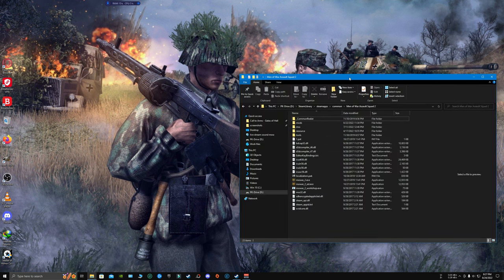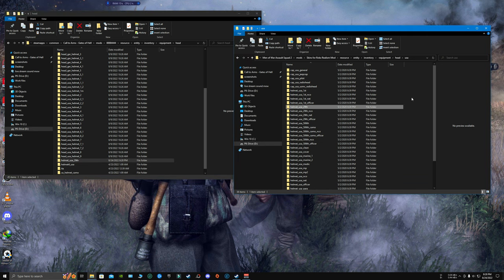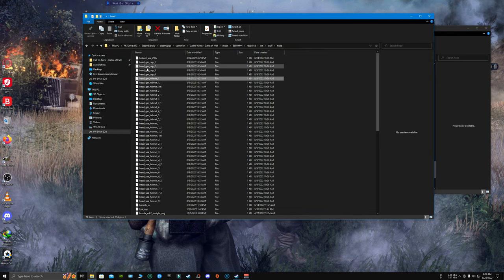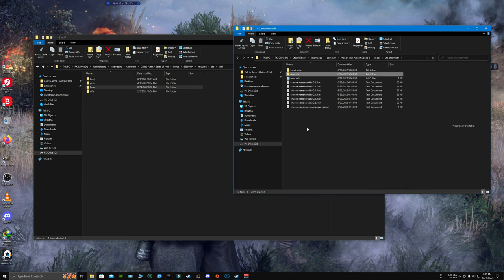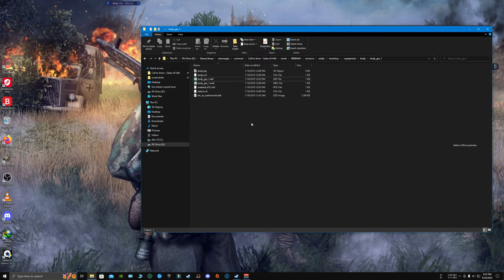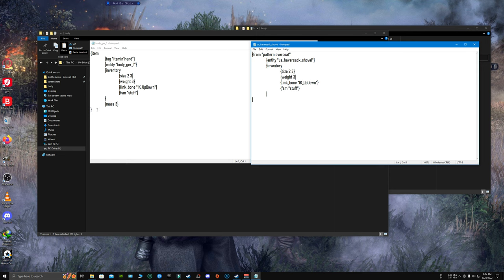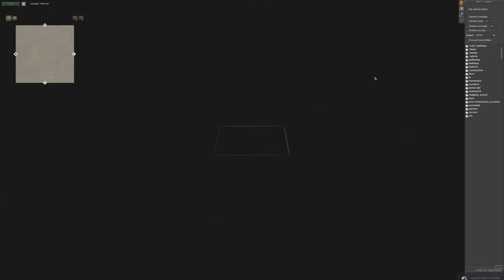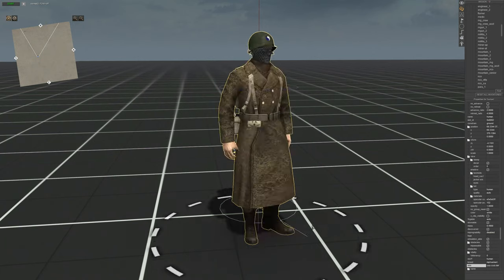How to port helmets & body armor from MOWAS2 into GOH | Gem Editor Tutorial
Tutorial about how to port helmets and body armor into Gates of Hell game.